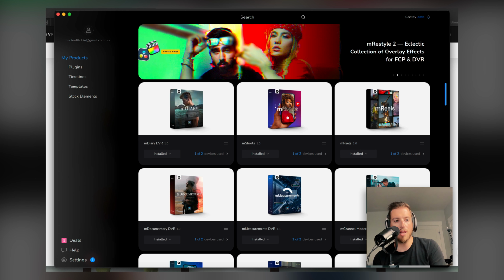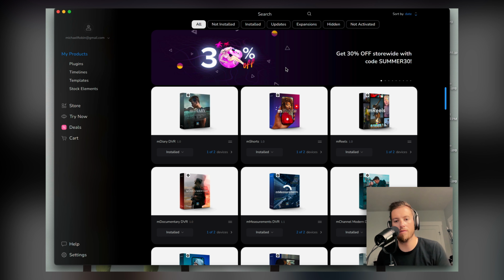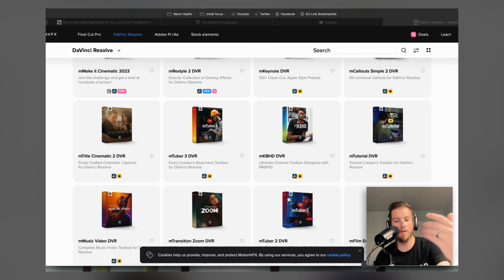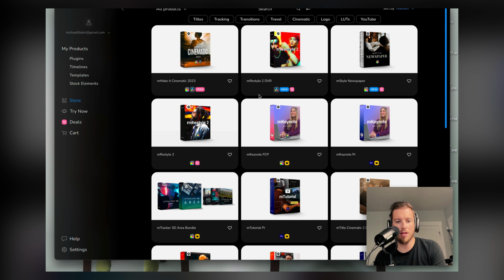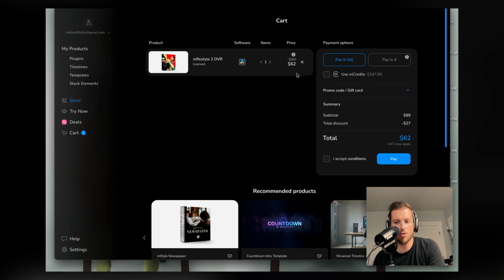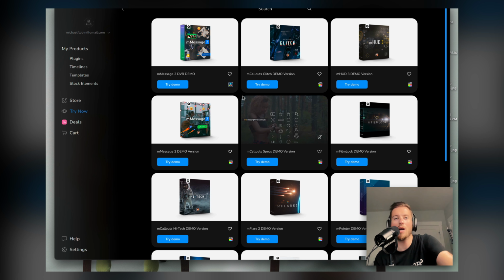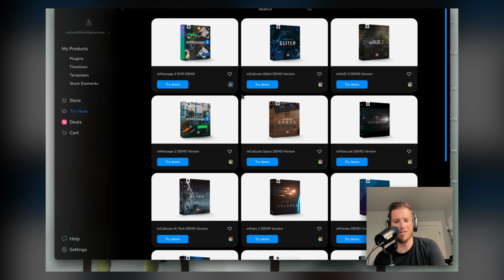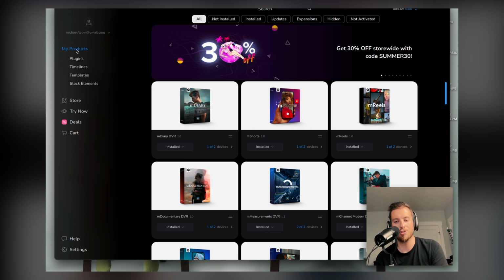MotionVFX NEW Update & Features!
🔹Colorist Masterclass